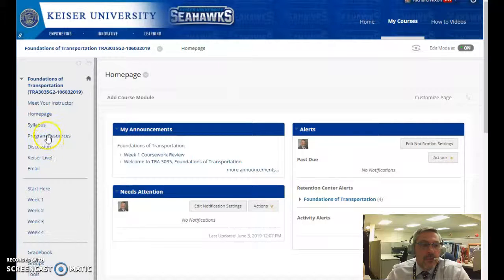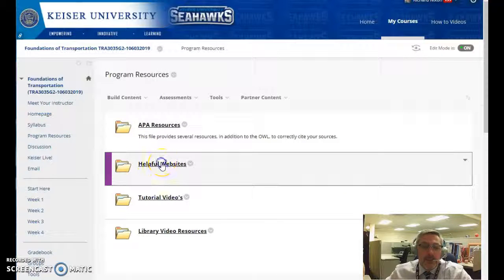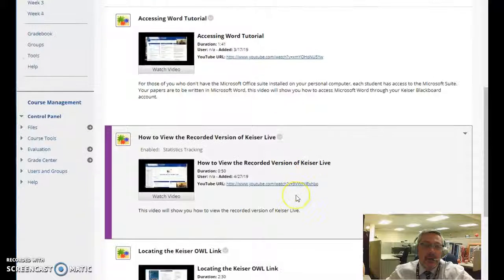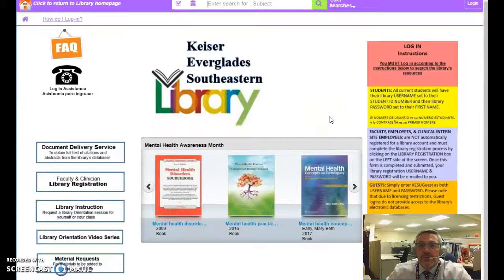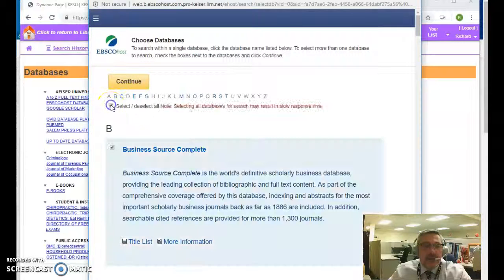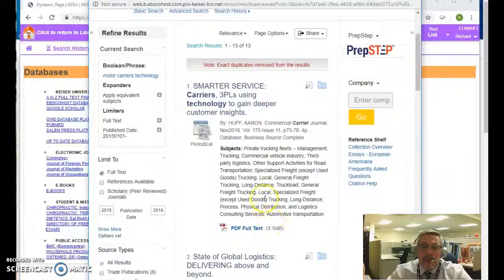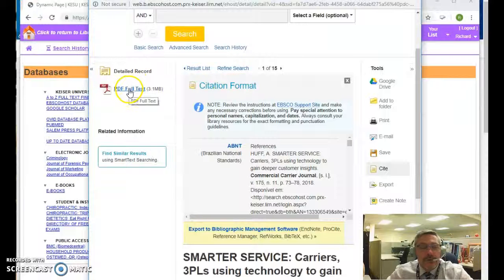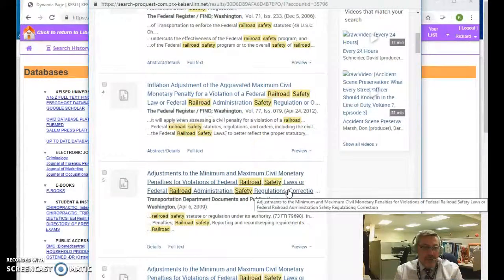LIbrary Turorial VIdeo